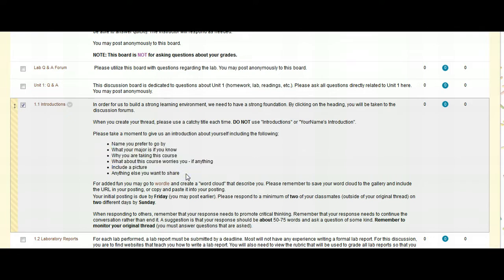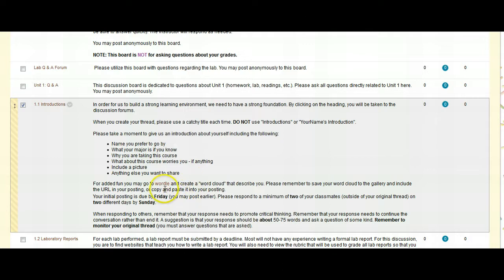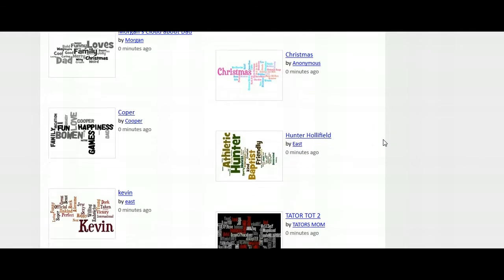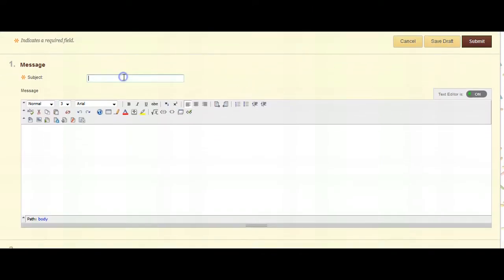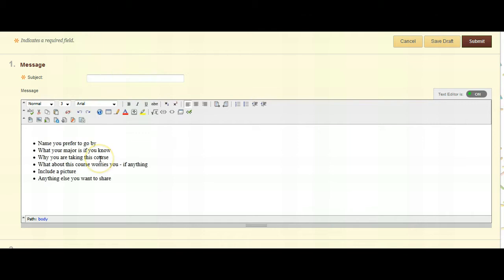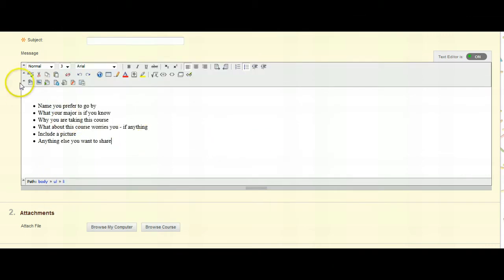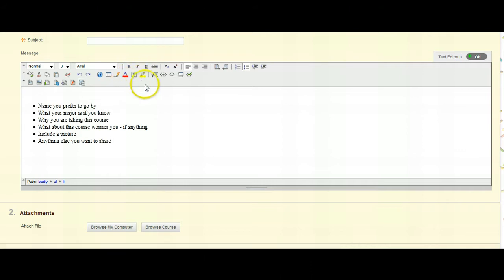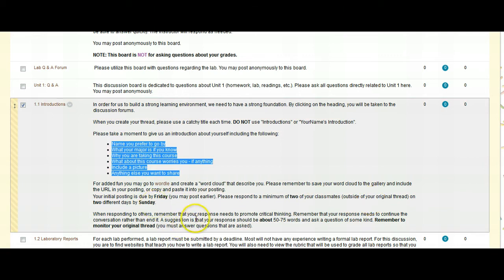Discussion Board & File Attachment Walkthrough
An overview of how to post to the discussion board and/or attach different file types.